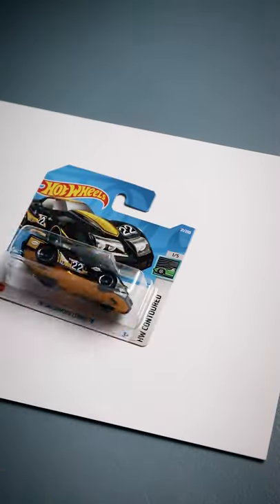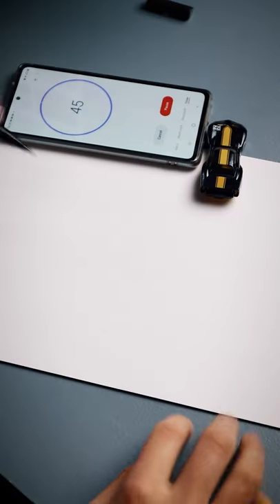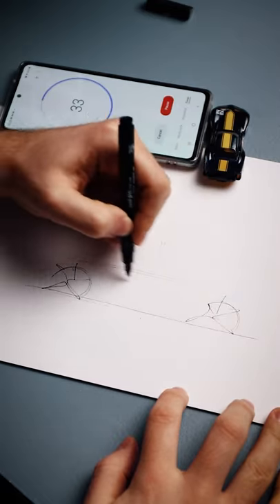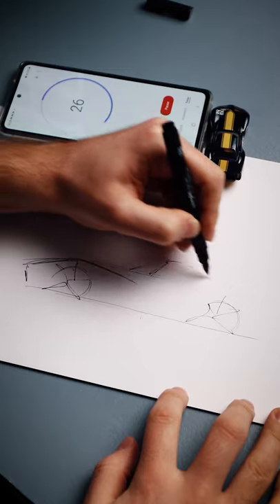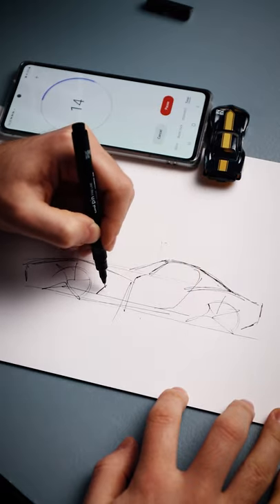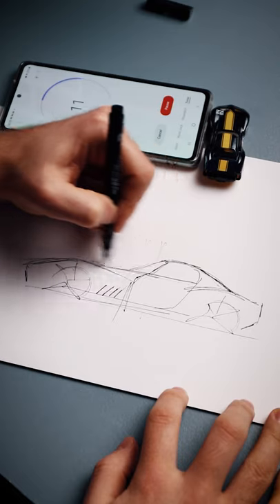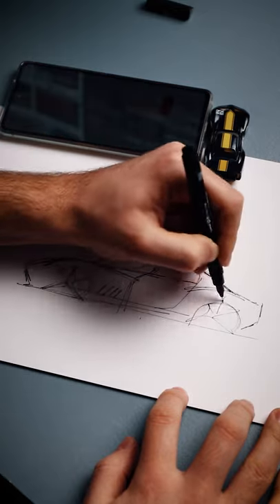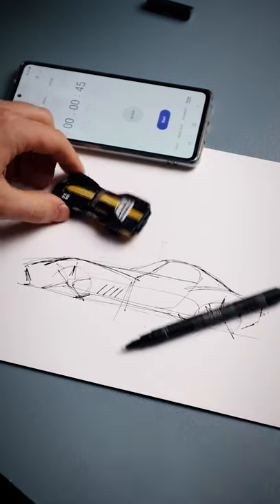Corvette Stingray Sketch in 45 SECONDS! 🔥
If you want to improve all your skills and learn from a professional car designer;